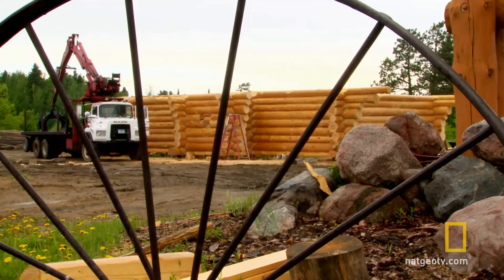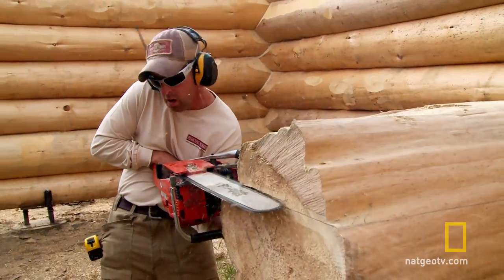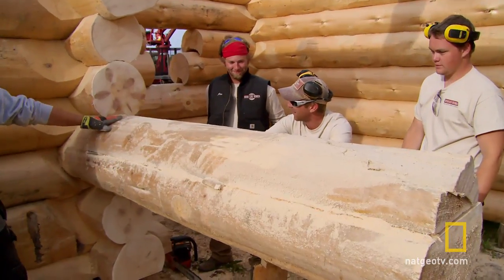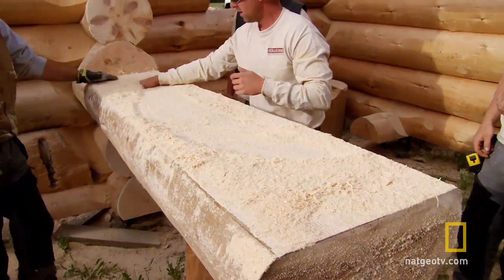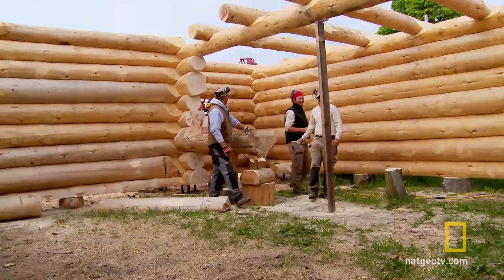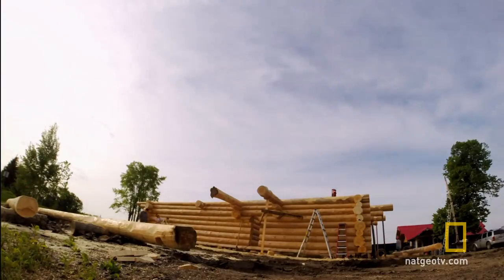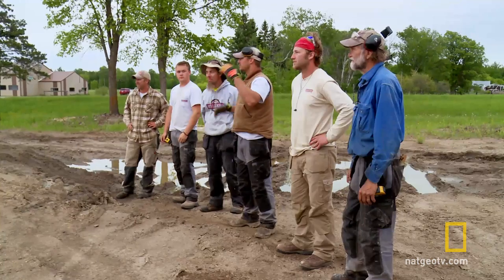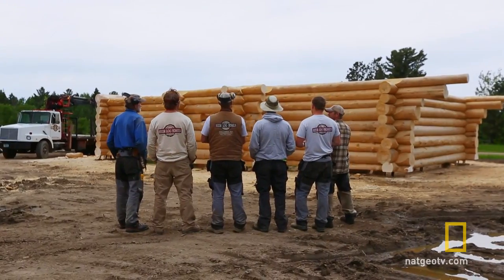Chainsaw Built Breakfast Bar | Cabin Fever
With the help of his trusty chainsaw, Matt creates a unique breakfast bar for a dream log cabin home.